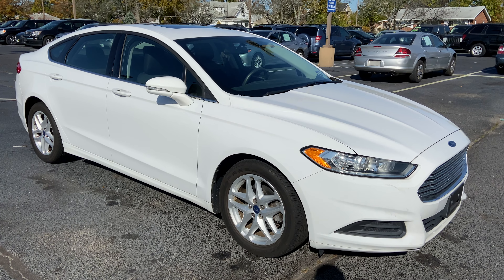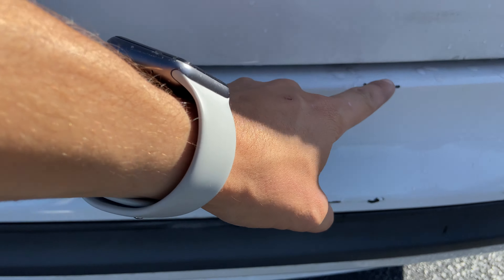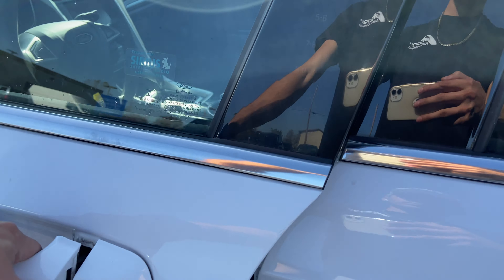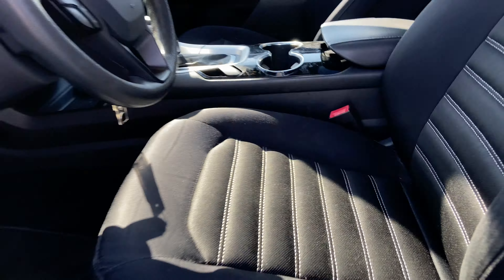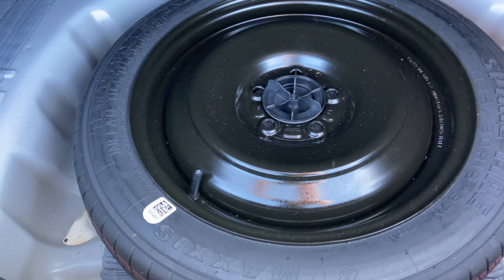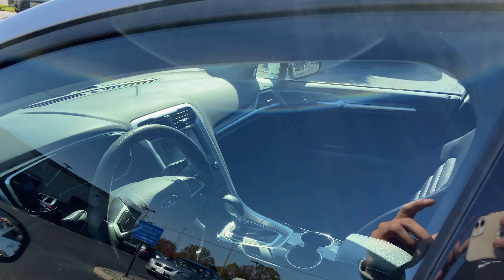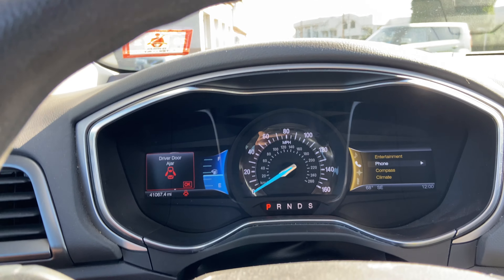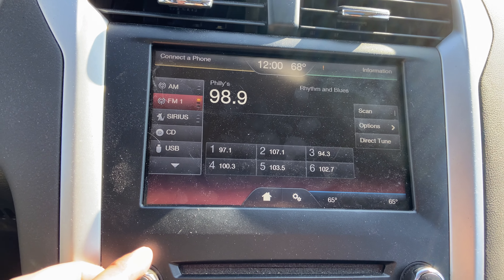2014 Ford Fusion SE